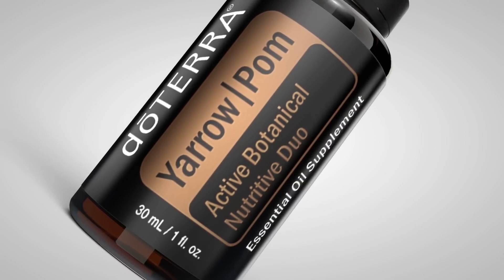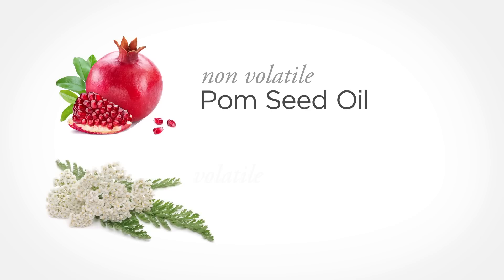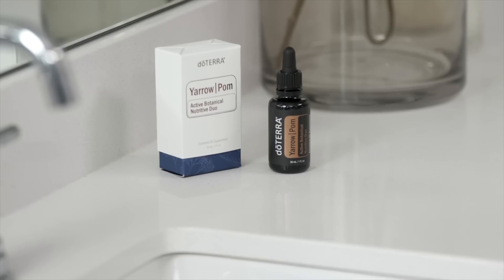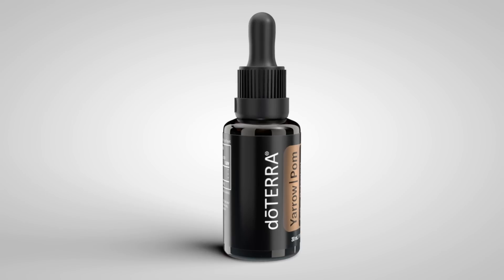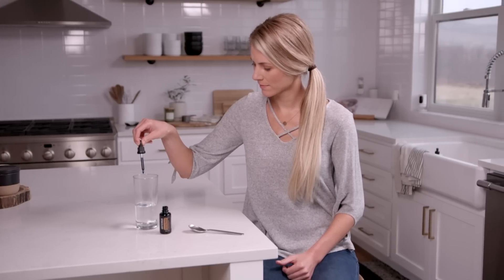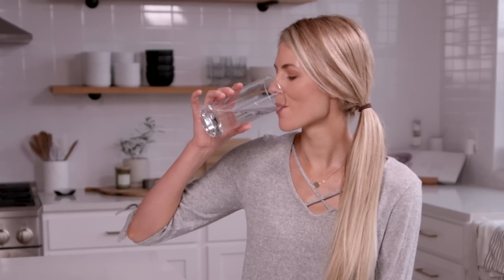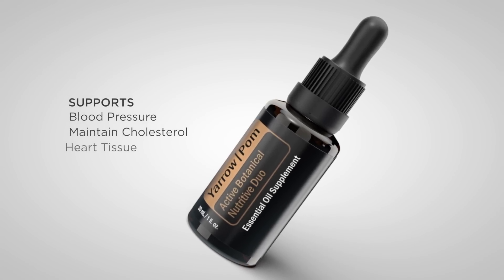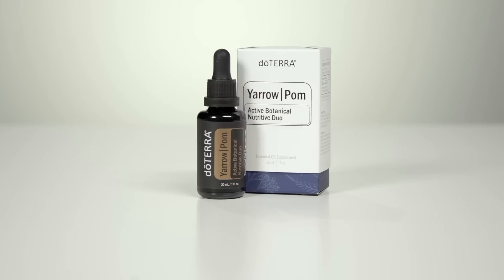Dr. Hill and Emily Wright Discuss Benefits of doTERRA®'s Yarrow | Pom Essential Oil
During doTERRA's 2018 convention, Dr. David Hill and Emily Wright announced an exciting new blend to our product line up. Introducing Yarrow|Pom essential oil! doTERRA's Yarrow|Pom oil is an expertly crafted proprietary blend of Yarrow essential oil and cold-pressed Pomegranate seed oil designed to be your go-to for a true inside-out approach to aging, vitality, overall wellness, and, quite frankly, how to get that glow.

doTERRA is proud to bring you this synergistic and first-of-its-kind blend naturally up-regulates the body’s protective transcription factors while activating skin-protecting proteins (inhibiting the enzymes that breakdown elasticity and collagen) with the added benefit of promoting collagen production. Additionally, this active botanical powerhouse can be applied topically to revitalize aging skin and taken internally to support a healthy inflammatory response at the source and promotes healthy metabolic function.

doTERRA's Yarrow|Pom essential oil can be used in a variety of ways both internally and externally to help you glow from the inside out. Here are some ways to use Yarrow|Pom:
1) Consume one to two drops morning and night to promote a healthy metabolism.
2) To promote a healthy immune response, take one to two drops of Yarrow|Pom daily.
3) Yarrow|Pom is a great blend to incorporate into your skincare routine! Apply Yarrow|Pom to help promote the look of young and healthy skin, or to help reduce the appearance of blemishes.
4) Create a soothing massage experience with a few drops of Yarrow|Pom to help soothe tension.

VJyQfz